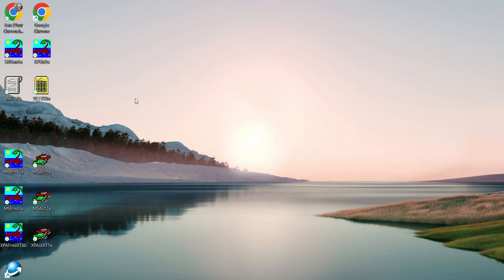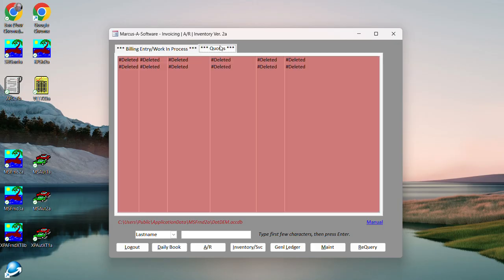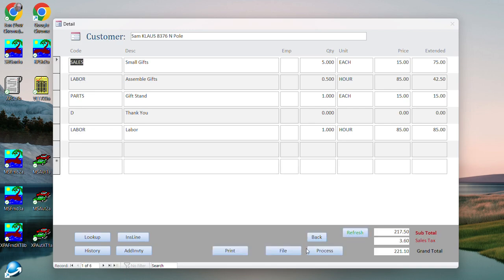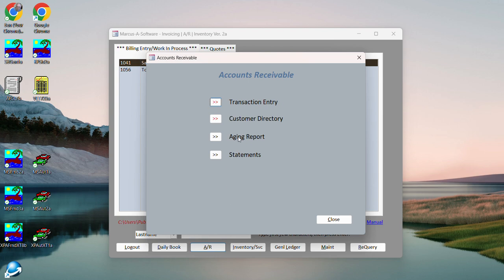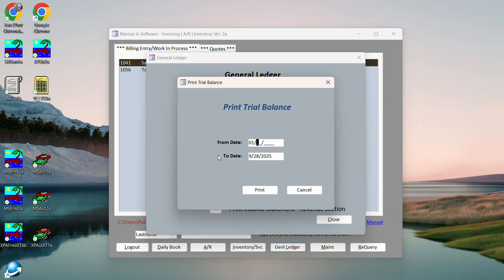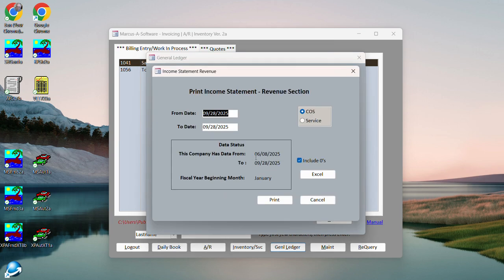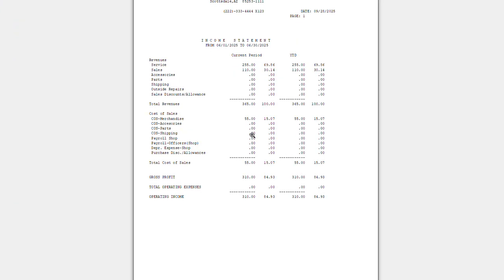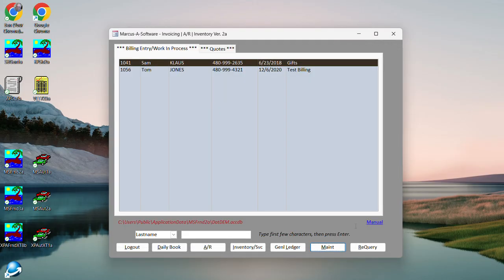Video of FREE MSFrnd2a Invoicing/AR/Inventory APP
This video shows features and operation of FREE MSFrnd2a APP.  It does Invoicing/AR/Inventory and monthly G/L Trial Balance for Financial Statements (which your accountant probably does).